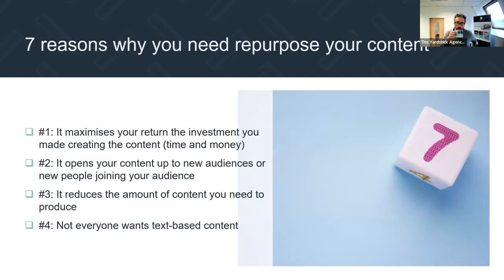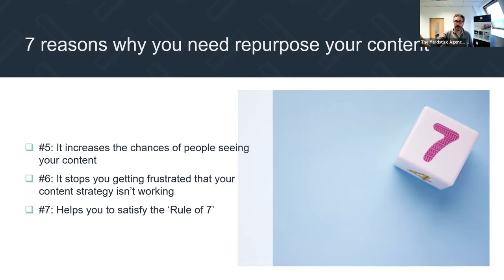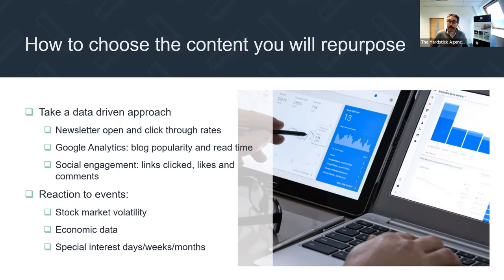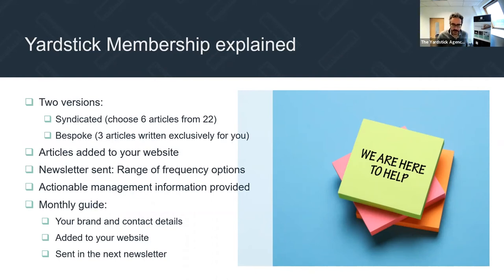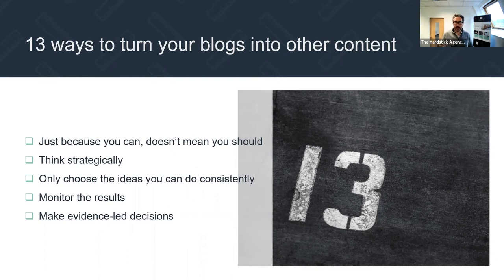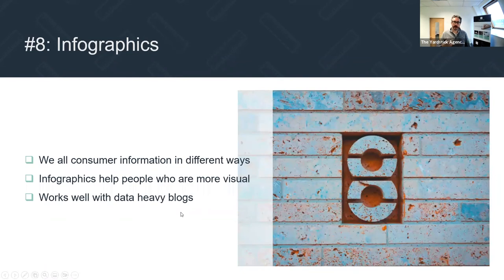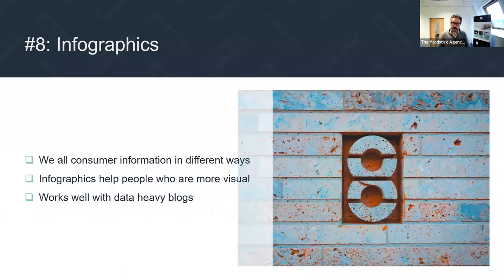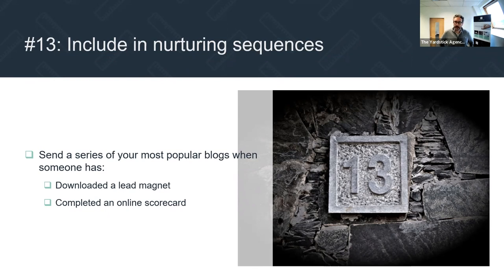Free webinar: 13 easy ways to repurpose your existing content to get more enquiries